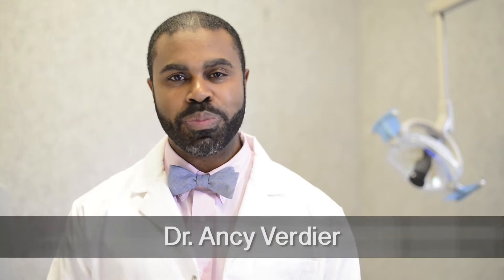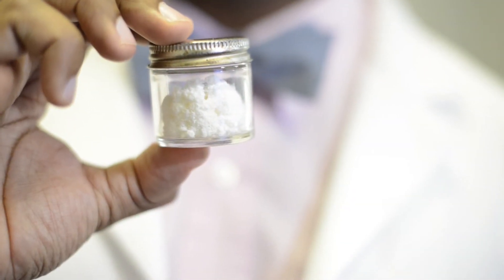Is Gingival Grafting Necessary?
Ideally we want 2mm of keratinized gingiva around teeth and implants.
When gingival tissue gets inflamed and starts receding you want to restore it so that the wear doesn’t effect the bone.
Here are 3 types of grafting we might employ:
-Connective tissue grafting
-Free gingival grafting
-Pedicle graft

In order to maintain patient comfort after taking the graft from the palate, we attach a retainer like appliance that covers the palate for 2 weeks.
Another issue patients have is post-operative bleeding. To deal with that, we apply Avitene to the donor site. This microfibrillar collagen promotes hemostasis to control post-operative bleeding.

If patients are uncomfortable with treatments using their own tissue, we can also offer Mucograft and AlloDerm. These synthetic materials can also be used to help build up that 2mm of keratinized gingiva that we need.